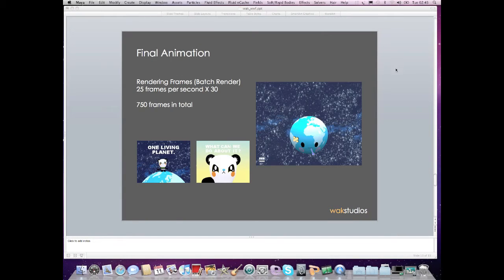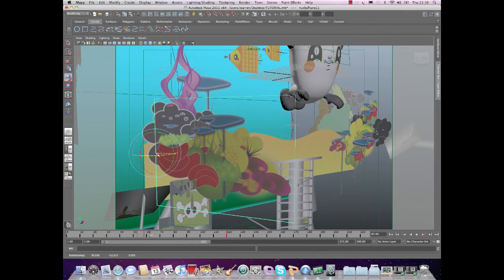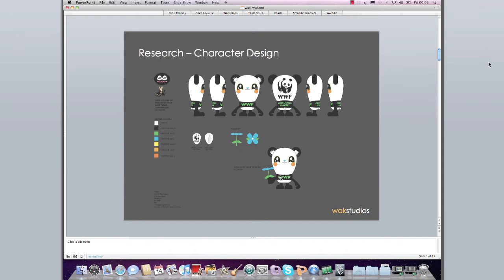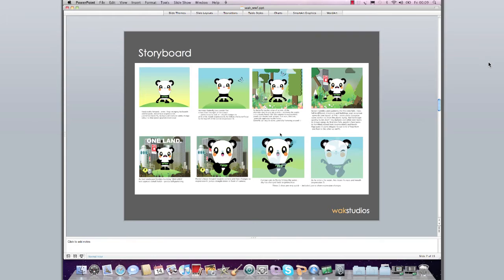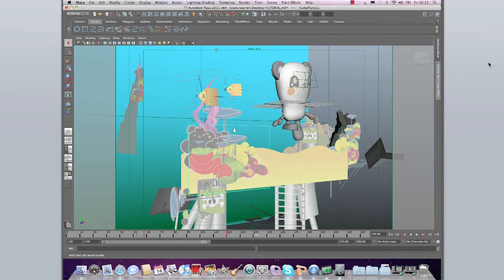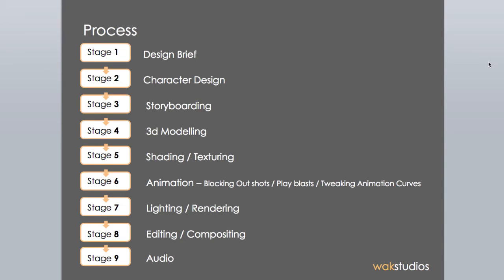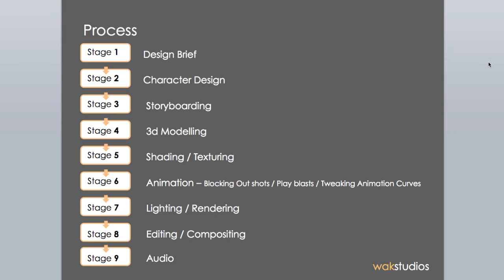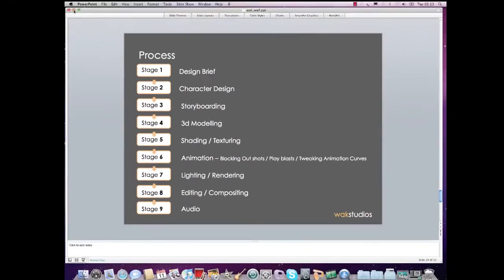Solution: Environment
View the final solution and see how the designer uses software tools to visualize, animate, and present their projects.